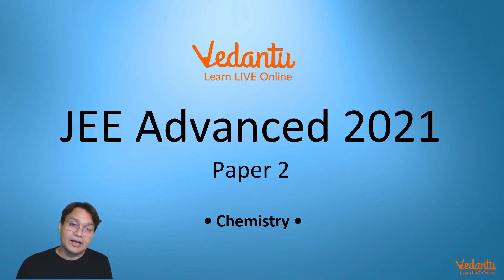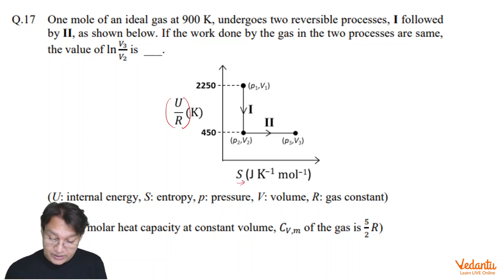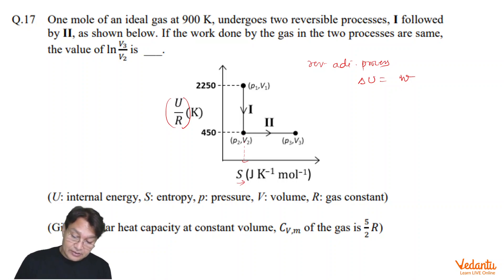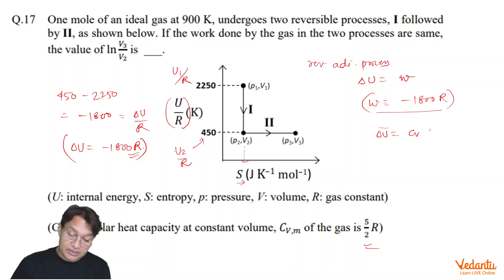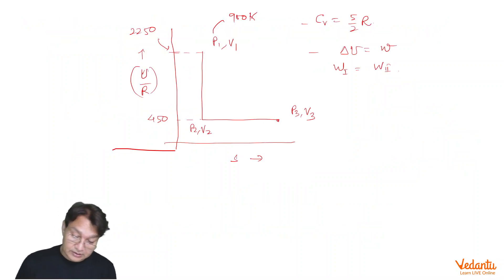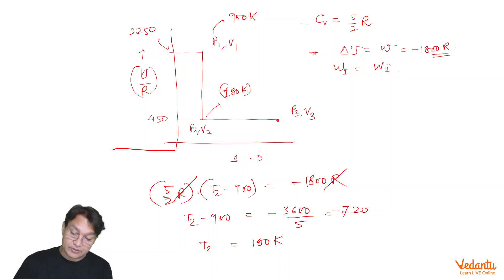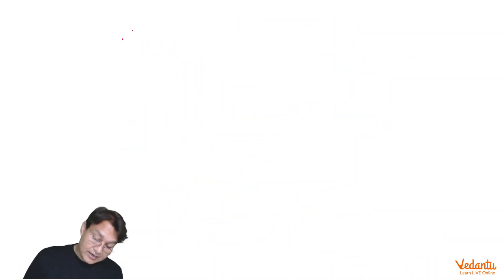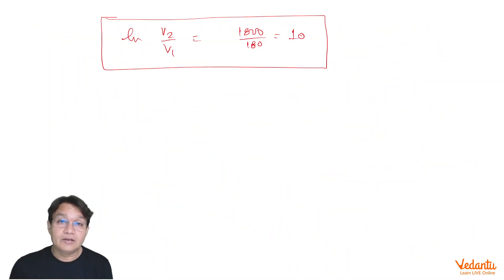JEE Advanced 2021 Paper 2 Chemistry Solutions ( Q-17) | Vedantu